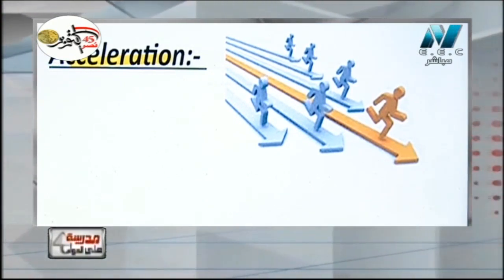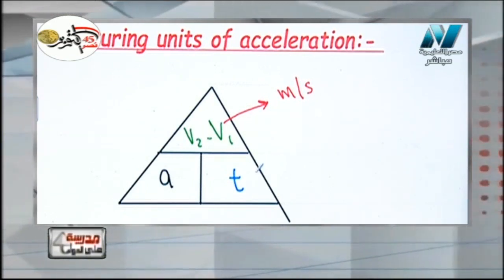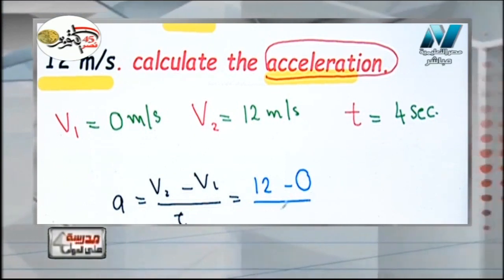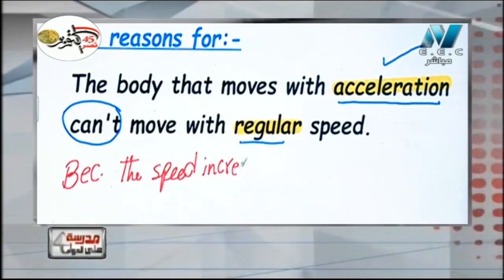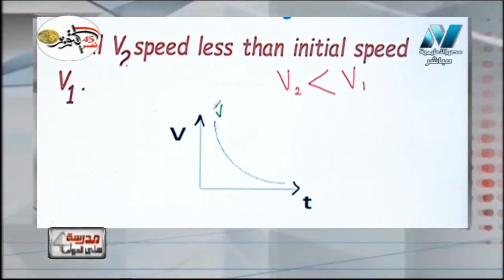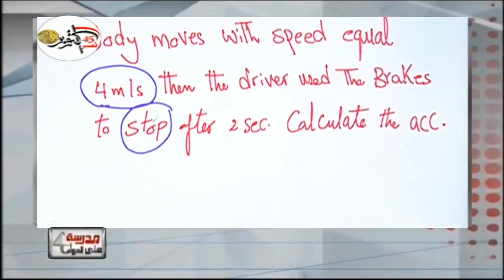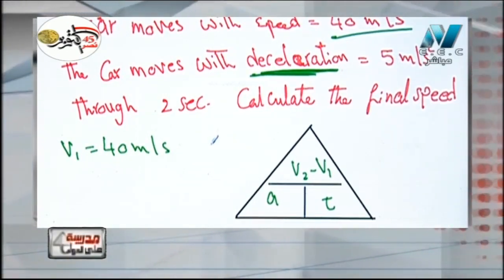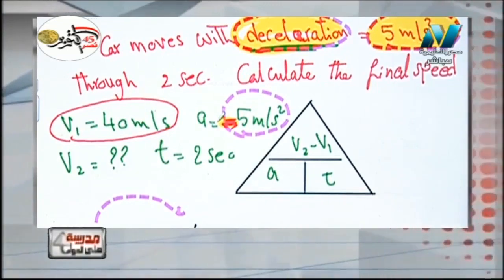علوم لغات الصف الثالث الإعدادى 2019 - الحلقة 4 العجلة Acceleration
تقديم الأستاذ محمد محمود , مدرسة على الهواء 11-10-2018